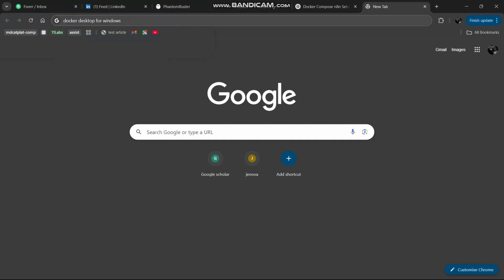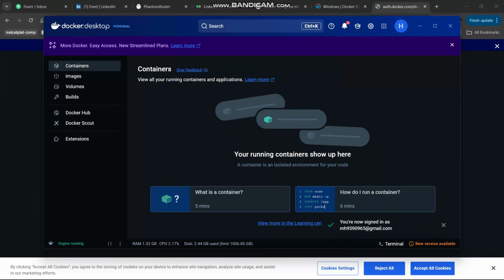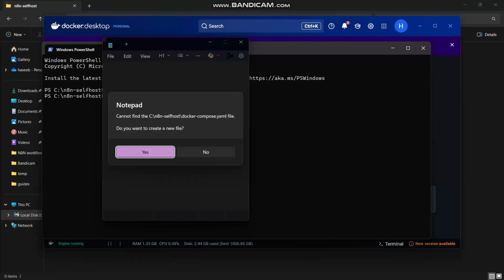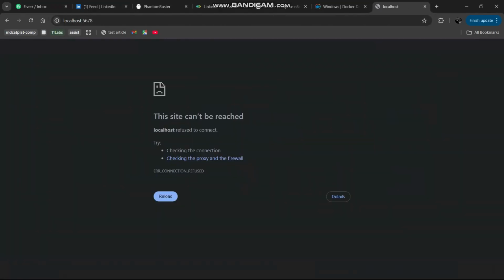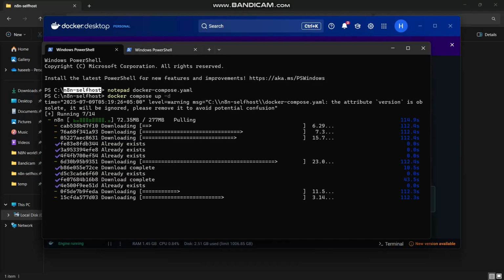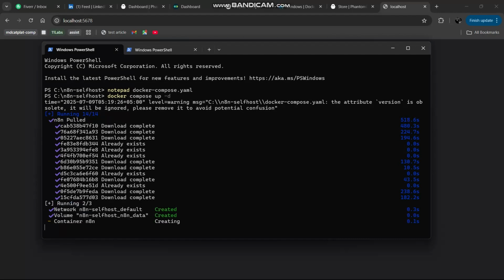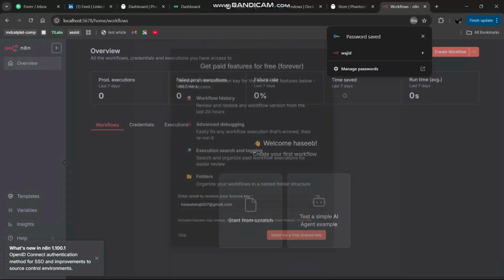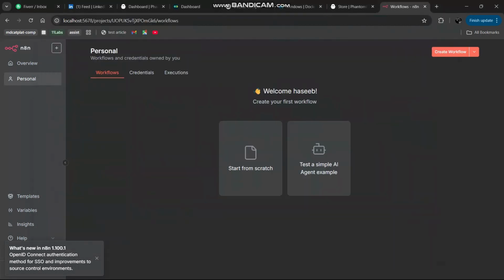Self-Host n8n in Minutes with Docker | Full Local Setup Guide (2025)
🚀 Want full control over your automations? Learn how to self-host n8n locally using Docker in this fast, step-by-step guide. Whether you're building workflows for your startup or experimenting with powerful automations, this local install will give you privacy, speed, and full flexibility—without needing the cloud.

In This Tutorial:
• How to set up Docker & pull the official n8n image
• Run n8n locally with a single command
• Explore the n8n UI and trigger workflows
• Tips for keeping your local automation environment stable

Why Self-Host?
Forget limits. Self-hosting n8n means zero monthly fees, full data control, and endless customization—perfect for devs, solopreneurs, and automation pros.

🔧 Requirements:
• Docker installed on your system

👉 Explore More No-Code/Low-Code Workflows: [Your Channel Playlist Link]
👉 Follow for More AI & Automation Content: [Your Social Link]